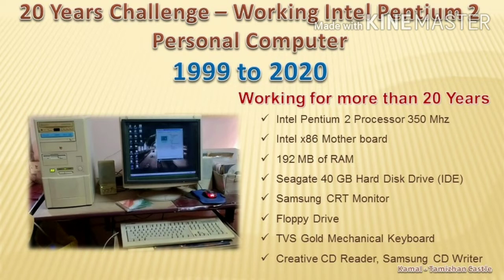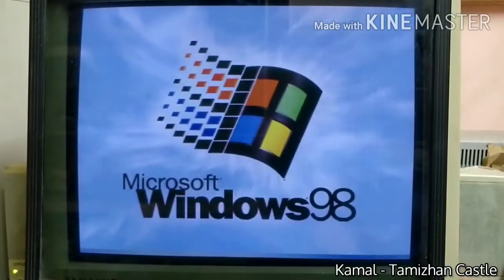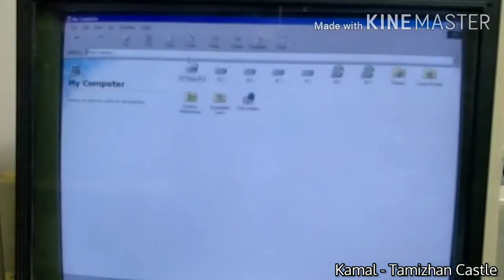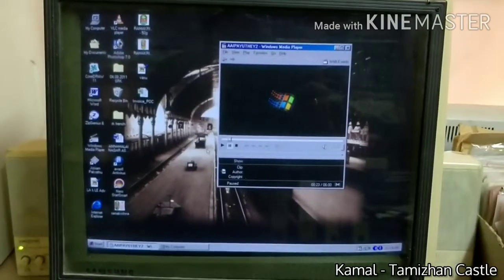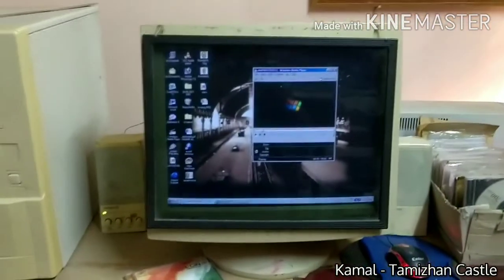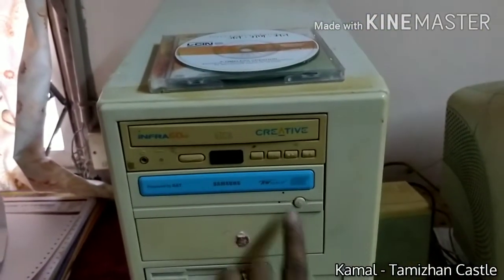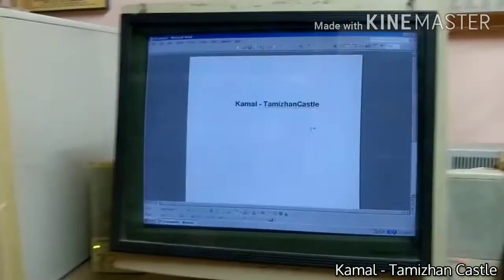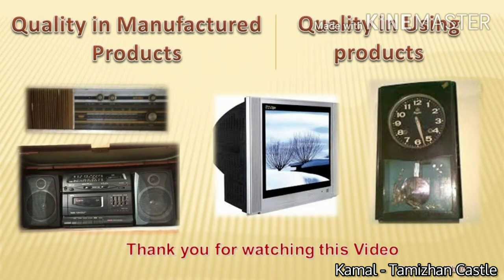20 Years Old PC | 20yearschallenge | windows98 PC Tamil | oldest pc still in use | Old is Gold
Hello friends,

Thanks for all your feedback about my last video "Navagraga Temples 1 day tour plan"

This is a video about the Pentium 2 PC having in my home which is working fine for more than 20 years.

Just a causal Question among viewers:
Whether these kinds of old products (CRT TV, Analog Clock, Radio, Tape recorder, etc.) are still working due to

(a) "Quality in Manufacturing products in those days"
or
(b) "Quality in handling the products by end user"

Cheers,
Kamalakkannan Mohan